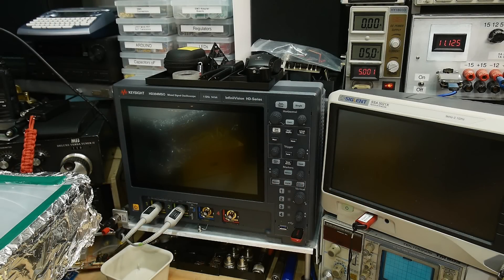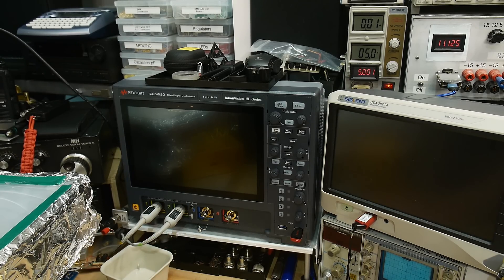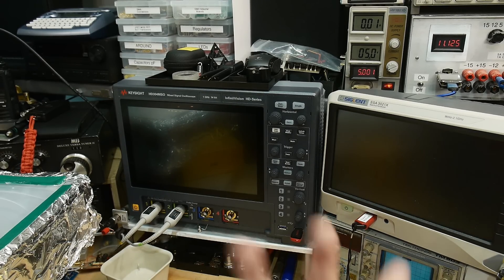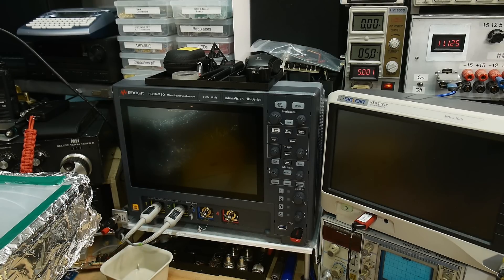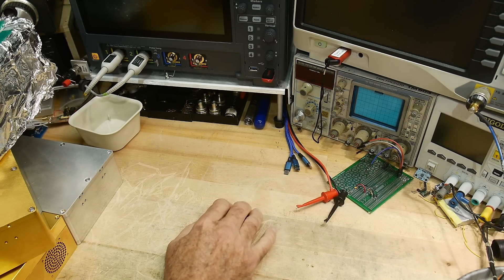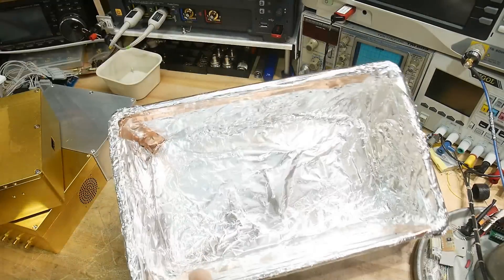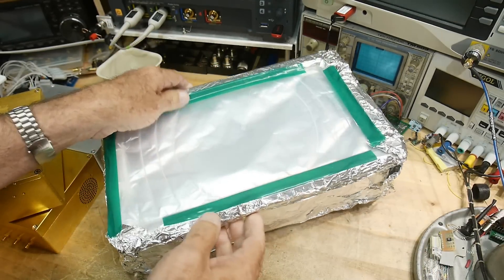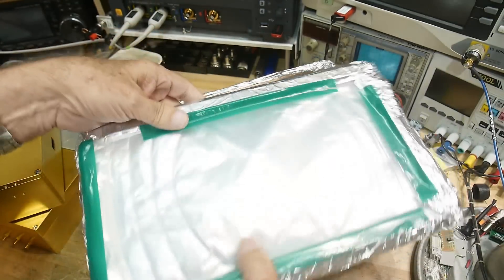#2042 RF Faraday Box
Episode 2042
nothing gets in or out